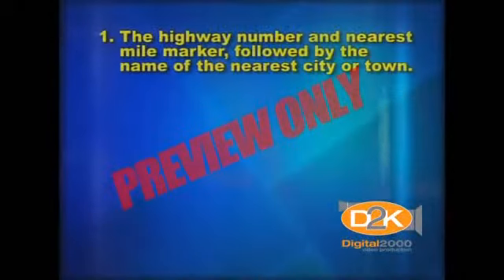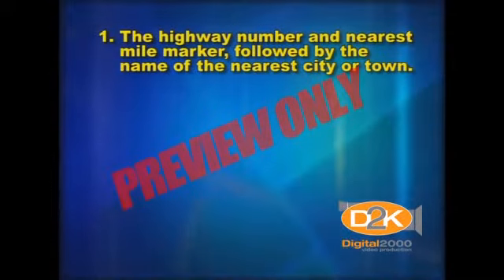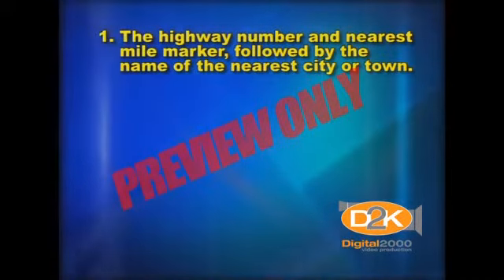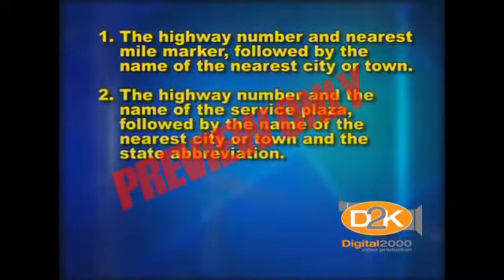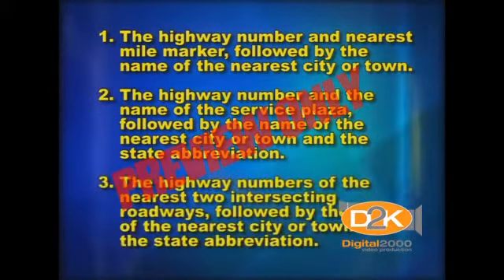Hours Of Service Training Video For Drivers from SafetyVideos.com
This video will teach your drivers the details of how to log their hours of service in the driver's daily log book. This is an essential training course to ensure compliance with hours of service training requirements.